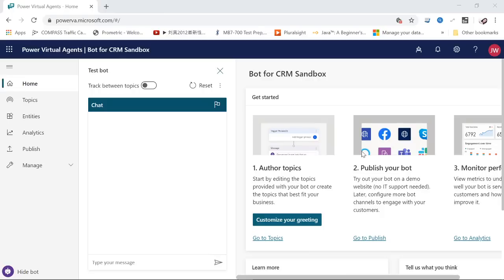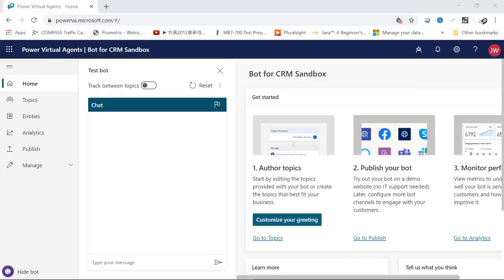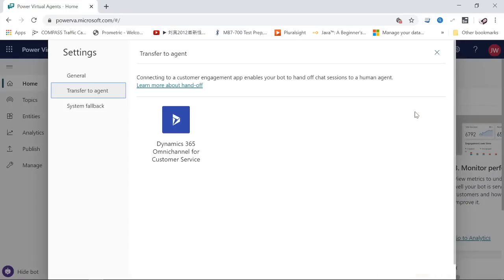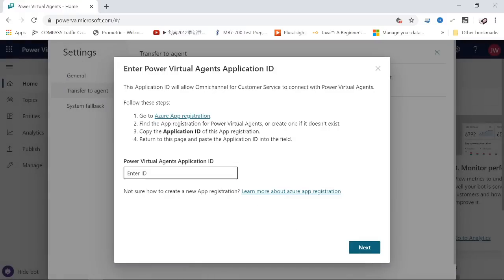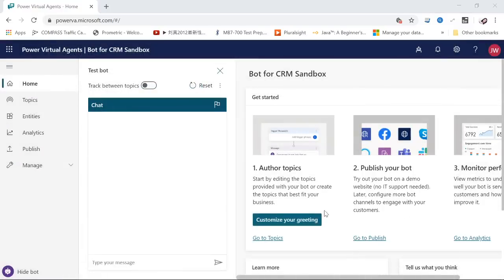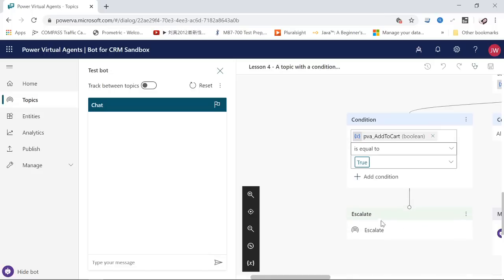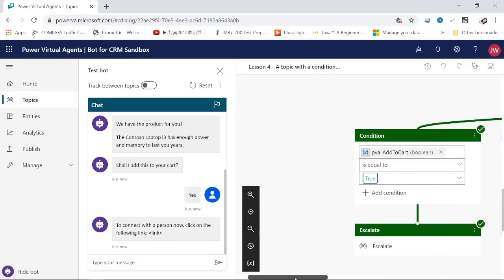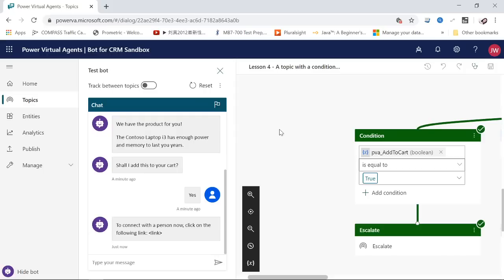Transfer Power Virtual Agent to a Live Agent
This video demonstrated how to transfer the conversation with the Virtual Agent to a Live Agent in Power Virtual Agent.

Our company is a Microsoft Gold Partner and LS Retail Partner who does Business Central/NAV, Dynamics 365, LS Retail and Power BI implementations. We also provide cloud services for Office 365 and Azure.

If you are considering implementing an ERP and CRM system or managed services in the cloud, feel free to drop me an email .